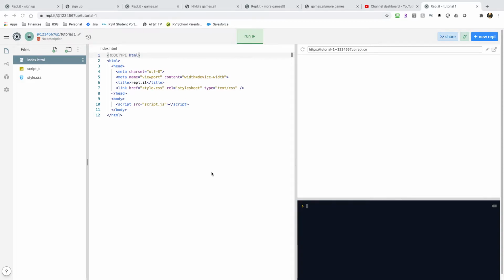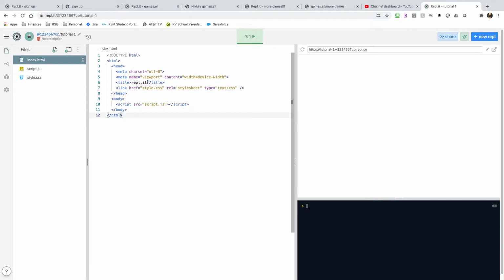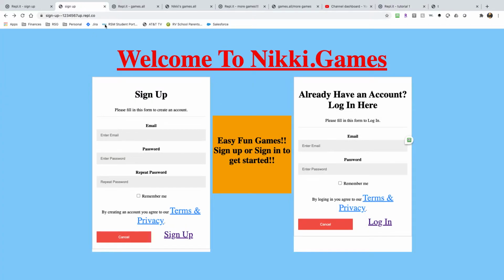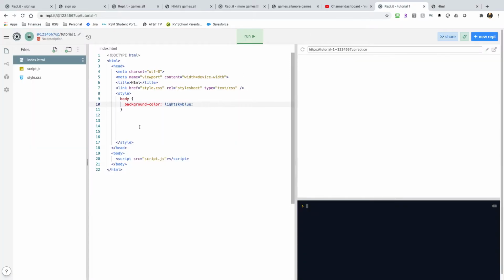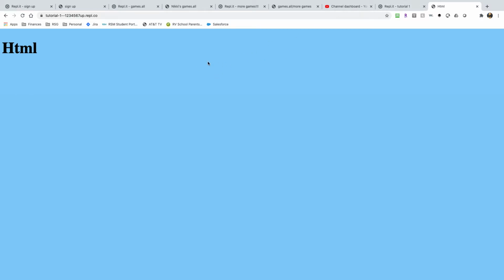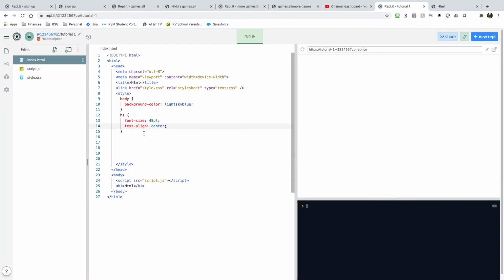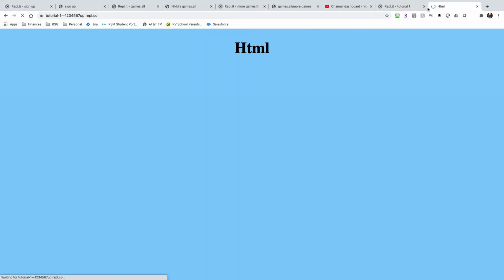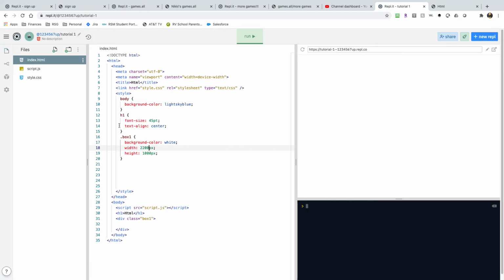The Basics of Html And CSS